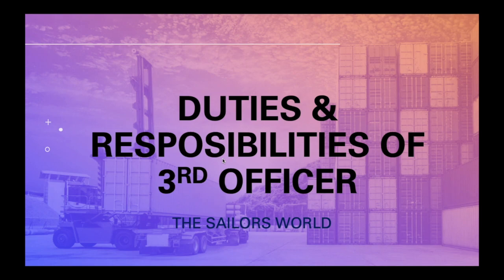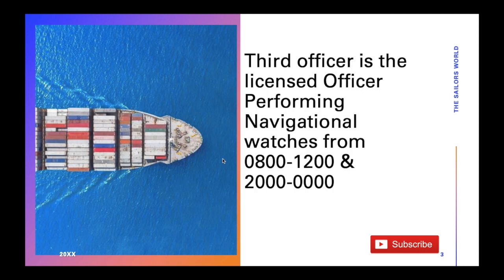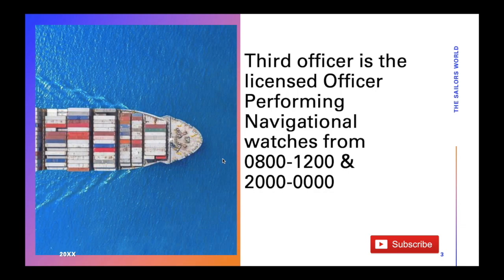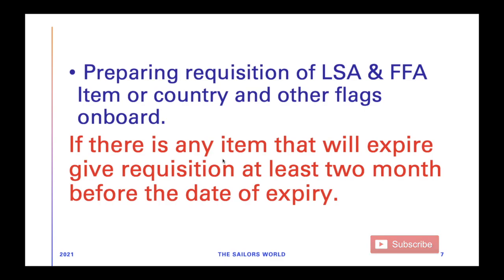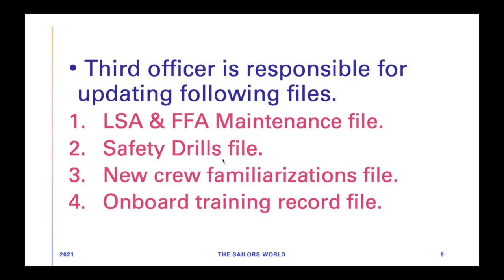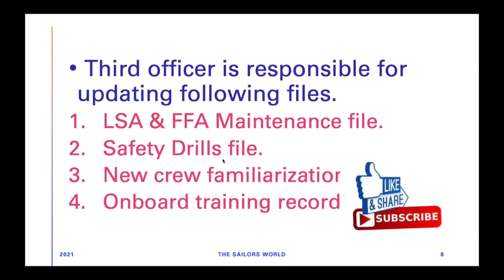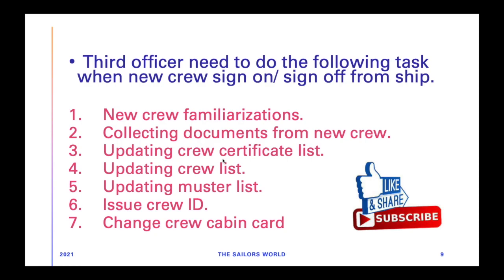Duties and Responsibility of 3rd Officer Merchant ship 001HD 720p